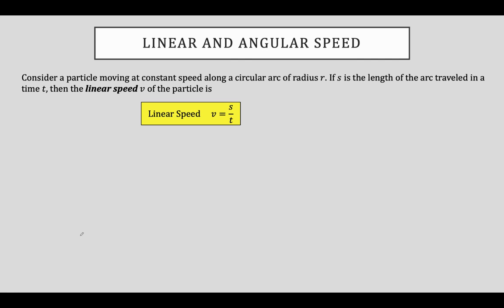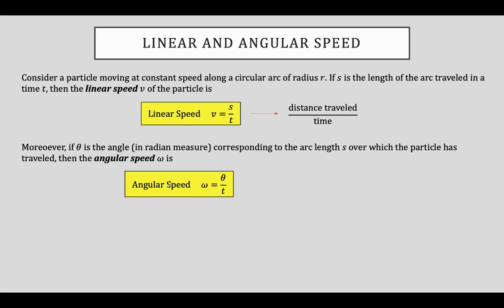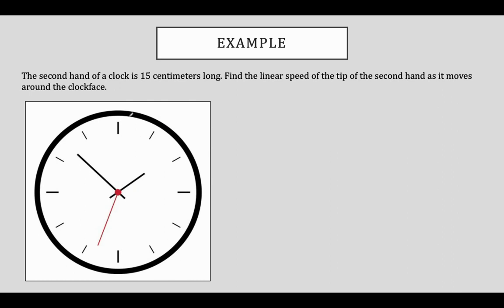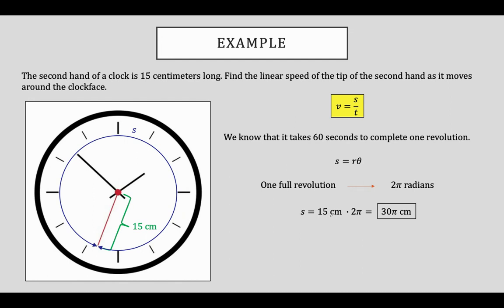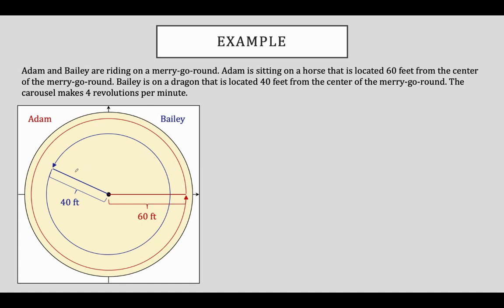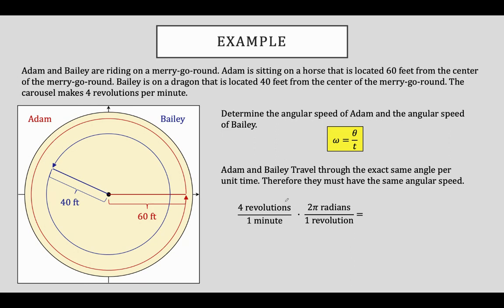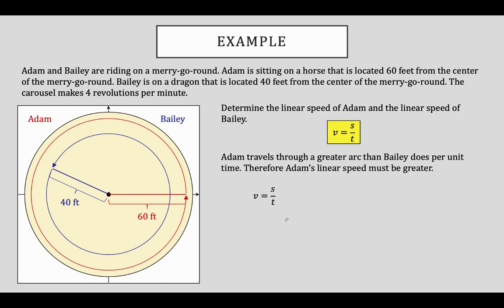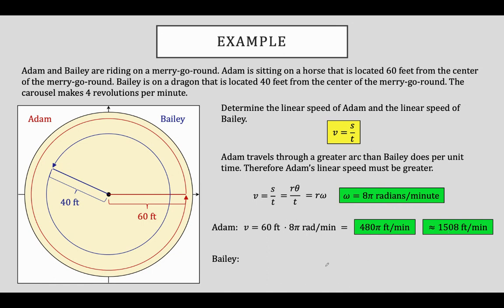Precalculus - Chapter 4.1.3 Circular Motion - Angular & Linear Speed